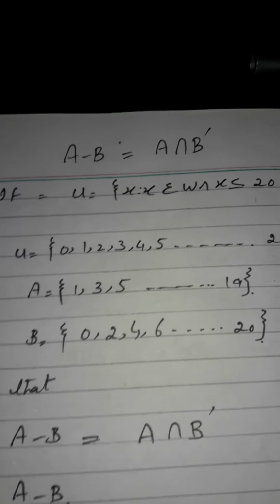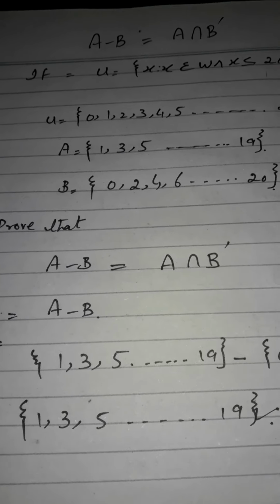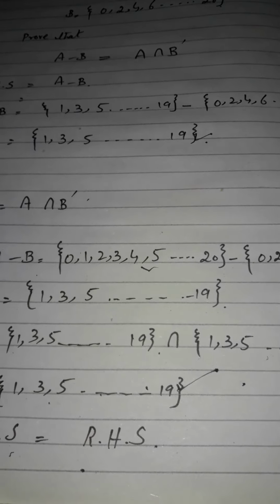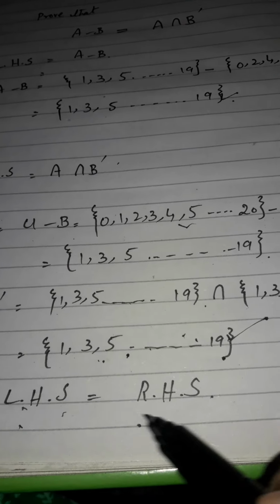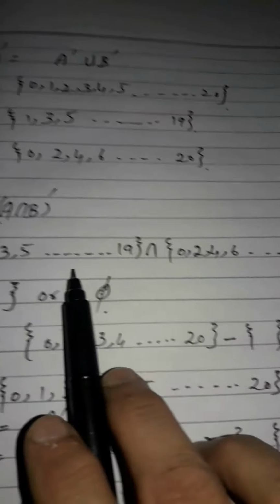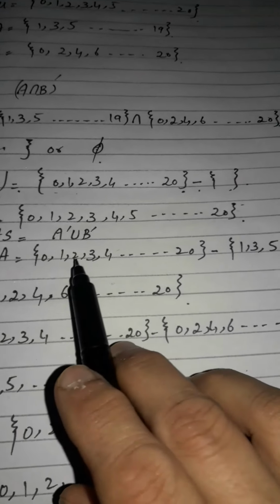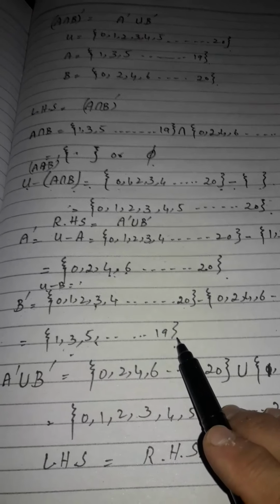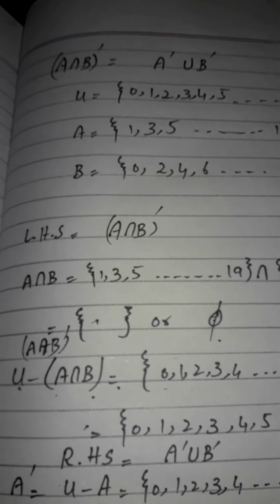23 April 2020